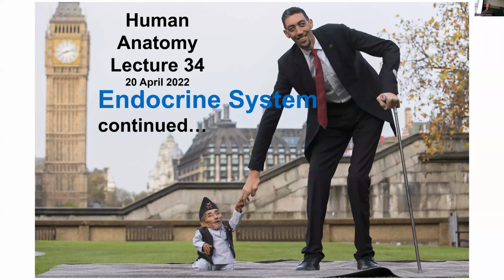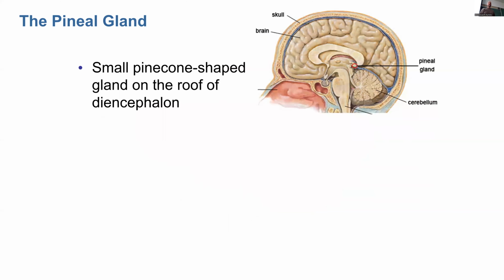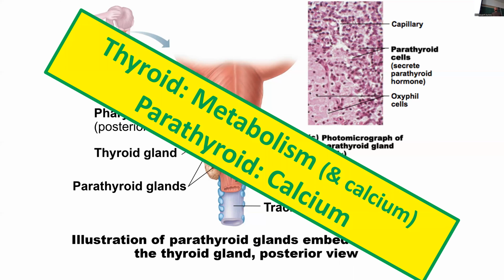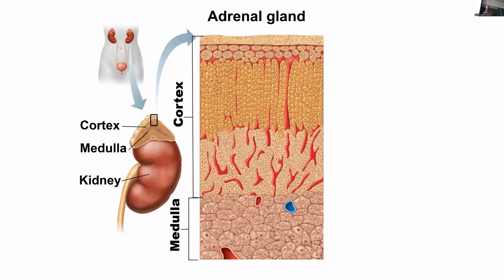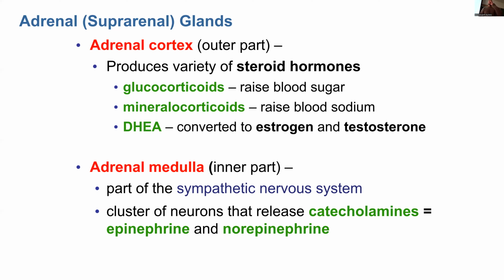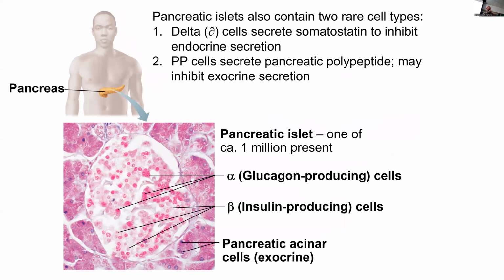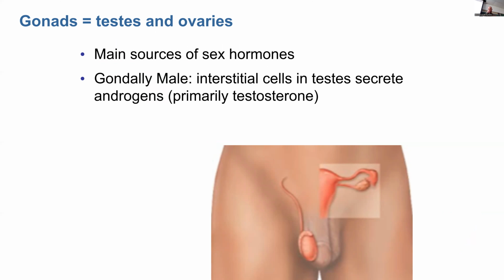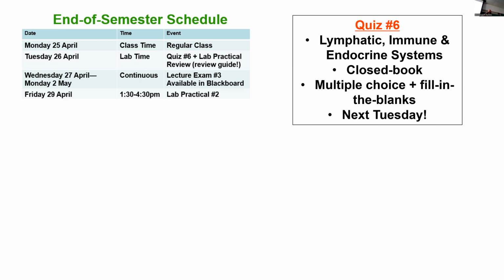Human Anatomy Lecture 20 Apr. 2022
Video of our lecture 20 Apr. 2022, including the conclusion of the endocrine system.